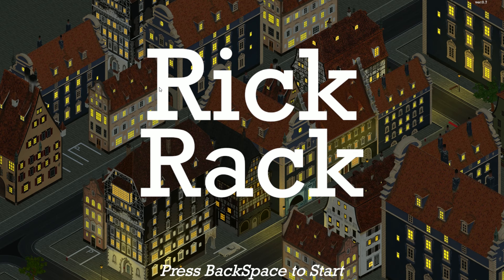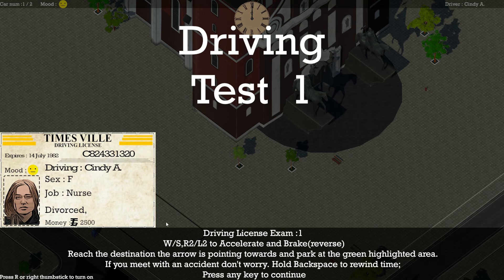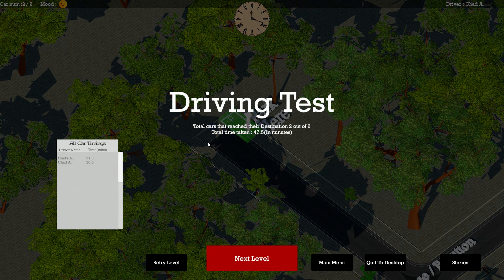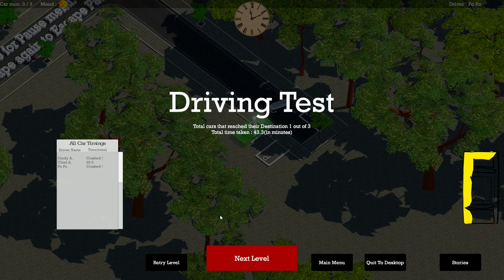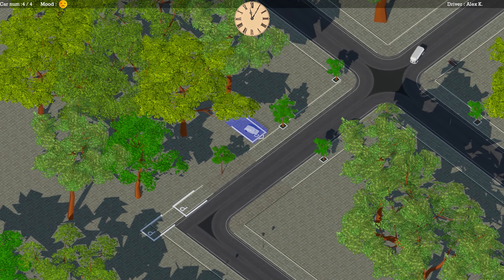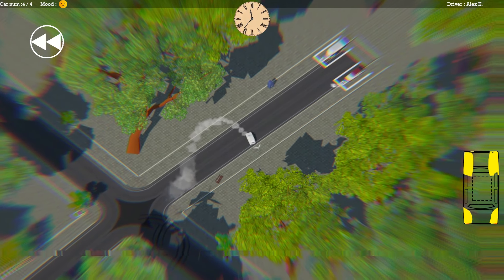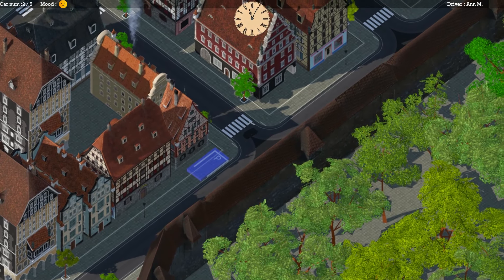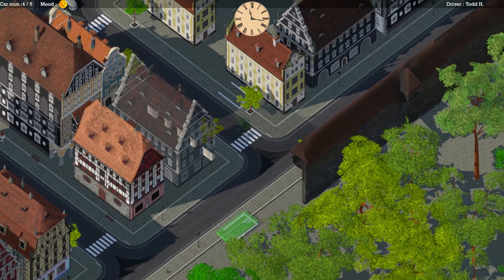Rick Rack Gameplay (PC)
● GPU: NVIDIA GTX 1070 Founders Edition
● CPU: AMD Ryzen 5 2600 OC@4.2ghz
● Cooler: Cooler Master MasterLiquid ML240L RGB
● Motherboard: Asrock B450 Pro4 AM4
● RAM: 2x(G.SKILL Aegis 8GB 288-Pin DDR4 SDRAM DDR4 3000)
● SSD: Team Group L5 LITE 3D 2.5" 480GB SATA III 3D NAND Internal Solid State Drive
● System: Microsoft Windows 10